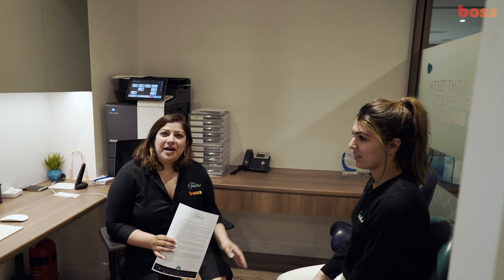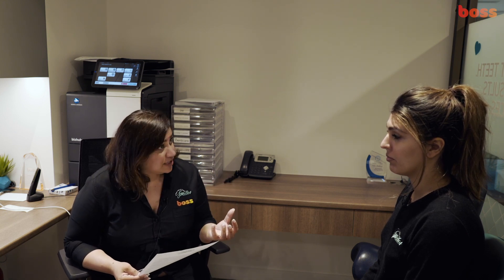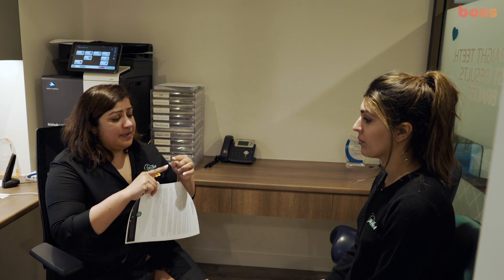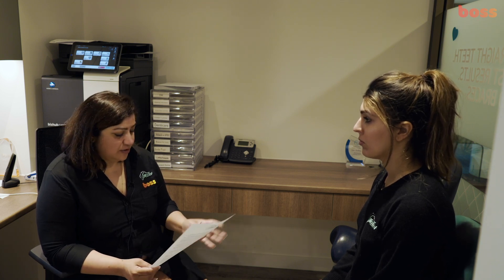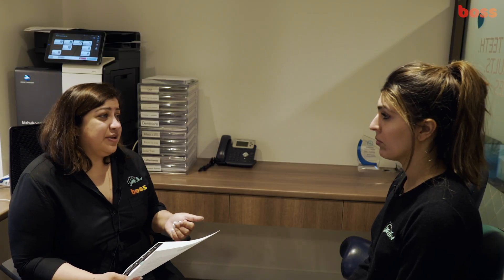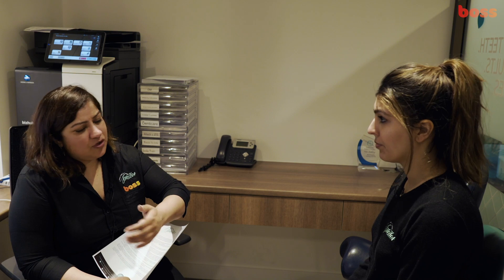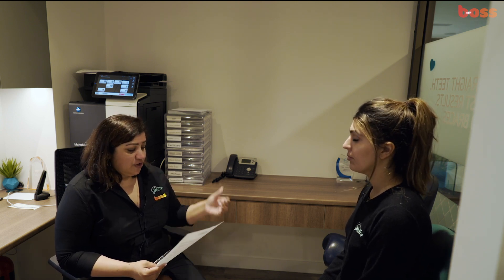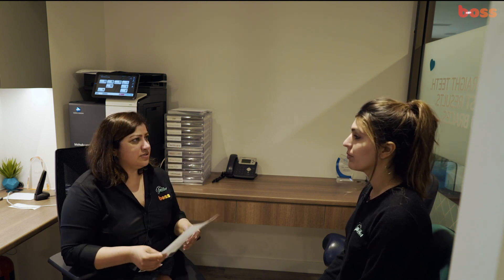Informed Consent for Invisalign or Clear Aligner Orthodontic Treatment - inoffice demonstration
Watch Dr Vandana Katyal, Orthodontist demonstrate the importance of discussing informed consent with patients prior to commencing orthodontic treatment. It is the first step to a successful risk management strategy for your clear aligner patients. This video highlights important points of discussions and information that every clear aligner treatment patient must be aware of prior to commencing treatment. It is highly recommended that this is modified according to your individual patient and practice protocols.

The 10905NAT Graduate Diploma of Digital Orthodontic Treatments (Australian and UK-accredited) course can be commenced anytime and suits all levels of experience in Orthodontics. The awarding body is The Digital Orthodontic College in Australia.
To learn more about orthodontic diagnosis, treatment and risk management, our 100% ONLINE Australian & UK accredited qualification caters for all levels of orthodontic experience,

Why should you enrol in the Graduate Diploma of Digital Orthodontic Treatments?
⚡ Master clear aligners and digital orthodontics at your pace
⚡ 400 CPD hours at course completion
⚡ Flexible 24/7 online learning mode (our students' most loved feature)
⚡ Receive 3 sessions for 1-1 coaching sessions with Dr Vandana Katyal, Orthodontist (unparalleled service)
⚡ Monthly live case-discussion webinars
⚡ Orthodontist-led training program with unrivalled case discussion 24/7 forum
⚡ Unrivalled complimentary alumni support and advanced treatment planning subscriptions available via BOSS Club
⚡ Quality assured nationally recognised training in Australia and UK (dual accreditation)
⚡ Suits all levels of experience from beginners to advanced